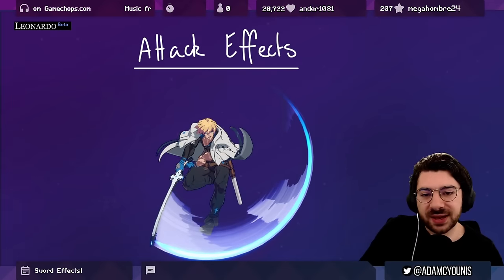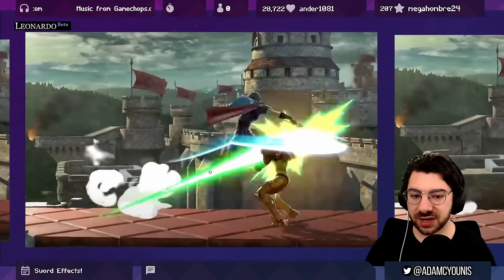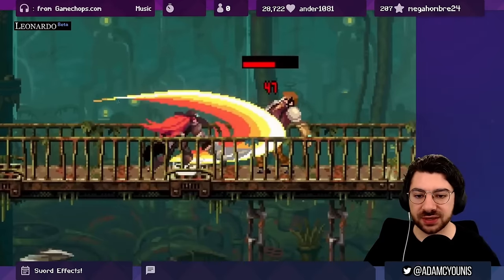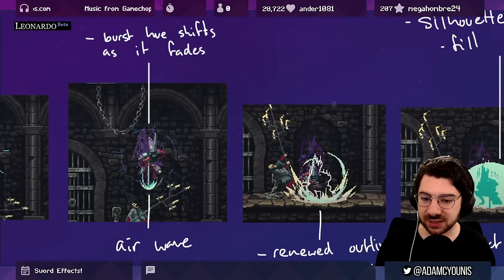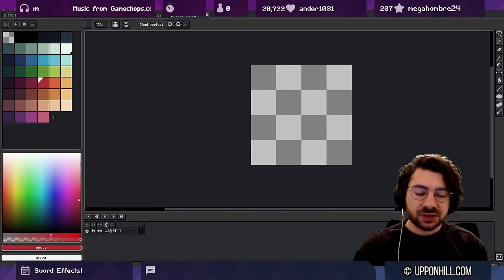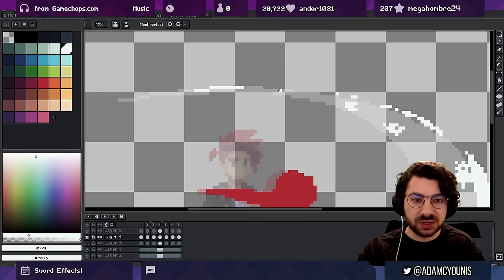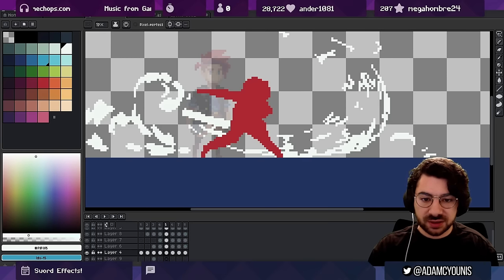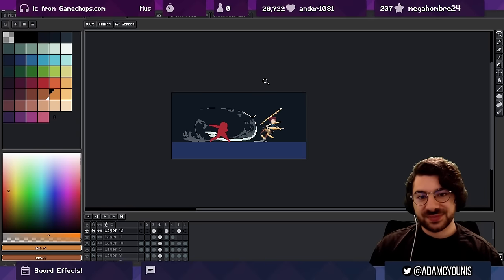Pixel Art Class - Attack Effects!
Heya Pals!

I spent all weekend putting together this one for you. It's been a while since I produced a full lecture / tutorial like this, but I know you all enjoy them so much so I wanted to put the effort in. This is one of the longest videos I've produced, over an hour long!

In this one, we've got a deep dive into attack effects, particularly sword effects.

Chapters:
0:00 - Introduction
0:32 - What are Attack Effects?
5:02 - Smash Bros Analysis
10:38 - Insignia Frame Breakdown
11:53 - Frames & Animation Curves
16:30 - Indie Game Analysis
27:20 - Before you Start Animating...
28:03 - Animation Setup
29:03 - Hitboxes & Drafting the Motion
33:06 - Double Ellipse Trick
34:32 - The Job of a Sword Smear
36:21 - Air Trails
39:20 - Character Silhouette
43:07 - Refining the Smear
46:45 - Expression through Particle Animation
52:38 - Giving the Smear Volume
55:25 - Adding the Hit Effect
57:40 - Adding Elemental Effects
58:45 - Balancing the Composition
1:02:39 - Outro

Later, pals!